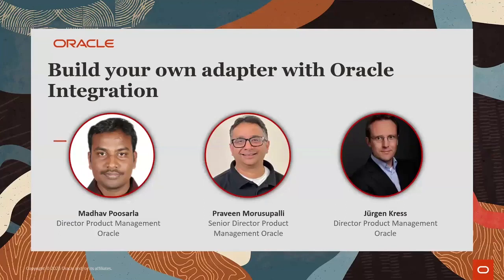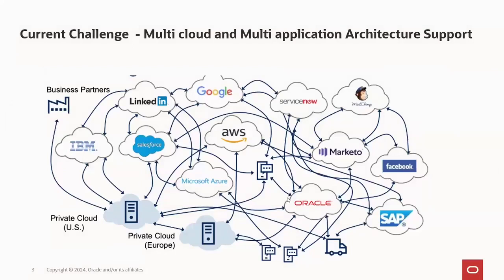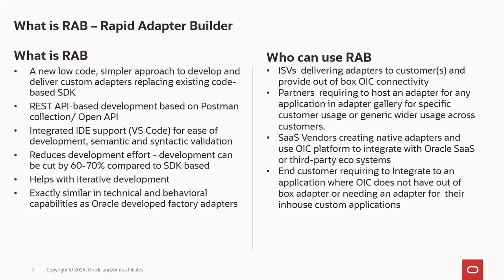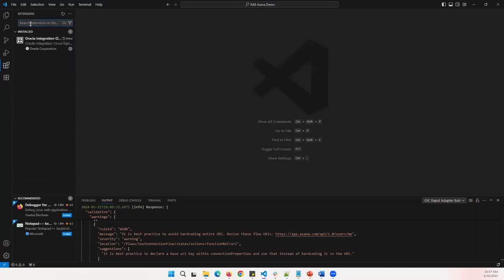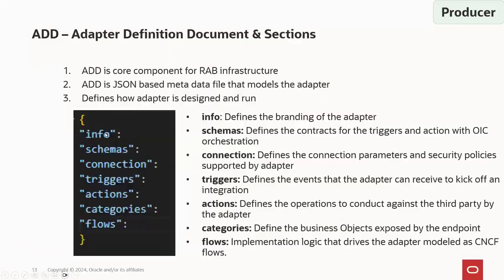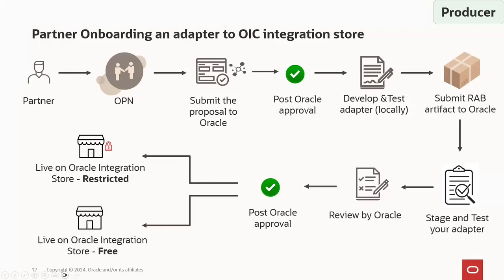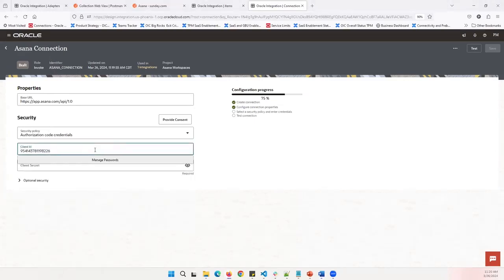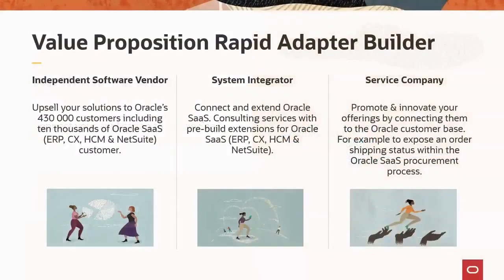Build your own adapter with Oracle Integration to connect your application with Oracle SaaS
With the Rapid Adapter Builder in Oracle Integration, you can build an adapter for any application that exposes RESTful APIs, without having to write complex code from scratch. In Oracle Integration, an adapter provides an interface to connect an integration flow with a specific application. Adapters simplify integrations by eliminating the complexity associated with connectivity methods.

Speakers:

Madhav Poosarla & Praveen Morusupalli